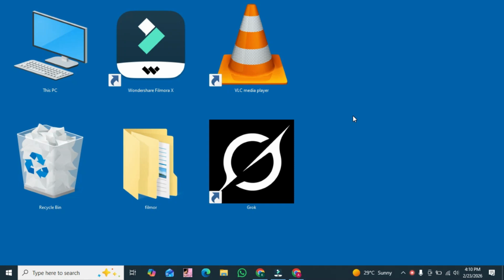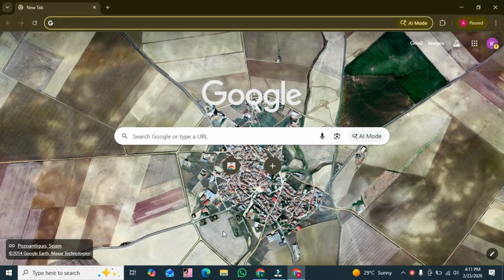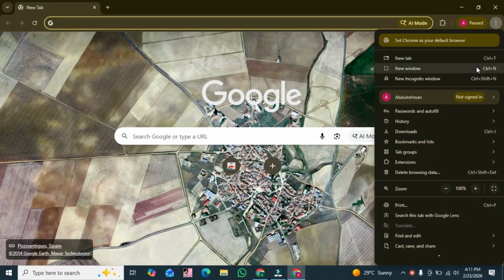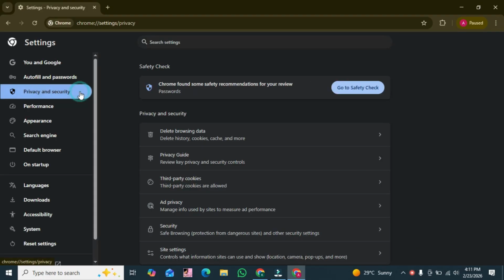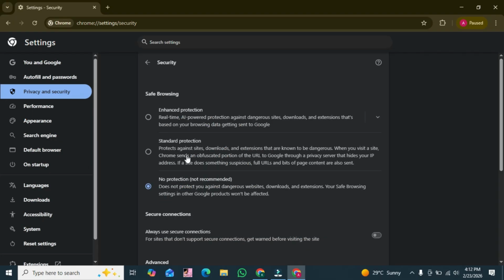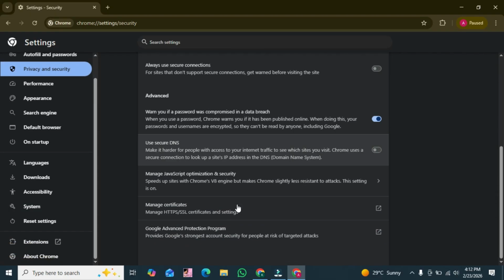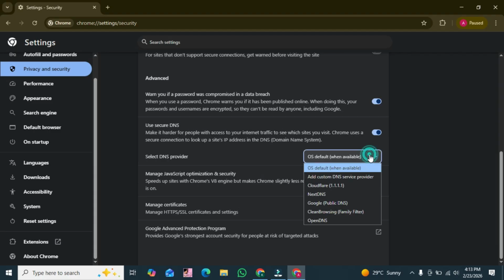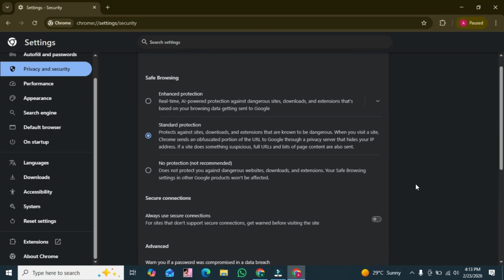How to Turn On Safe Search in Google Chrome on Laptop (Step-by-Step Guide)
In this video, you’ll learn how to turn on Safe Search in Google Chrome on a laptop quickly and easily. This step-by-step tutorial shows you how to enable Google SafeSearch to filter explicit results and make your browsing experience safer.

Whether you’re setting up parental controls, protecting kids, or simply want safer search results, this guide will help you adjust SafeSearch settings directly in Google Chrome. Just follow the simple instructions shown in the video to activate Safe Search in minutes.

This tutorial is perfect for beginners, parents, students, and anyone who wants to improve online safety while using Google on a laptop or PC.